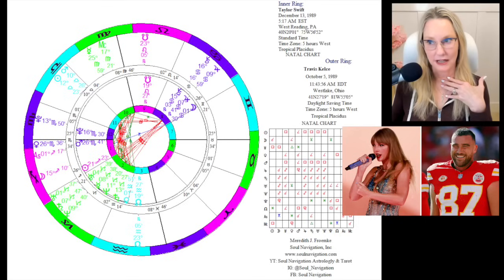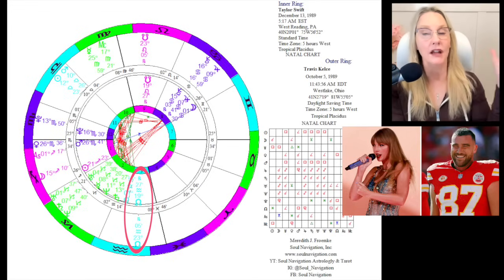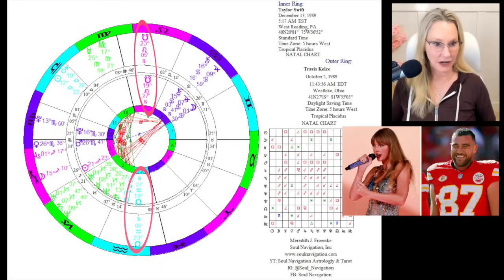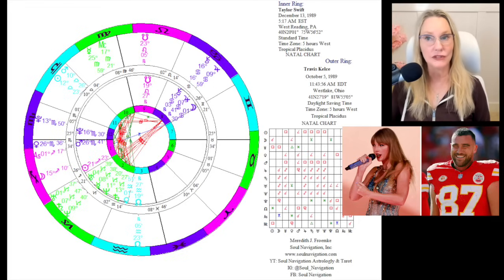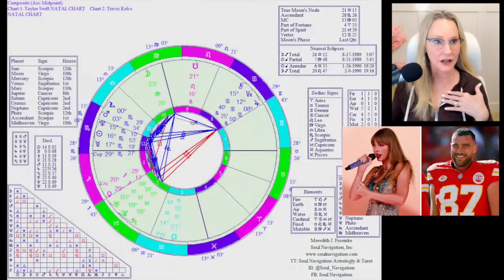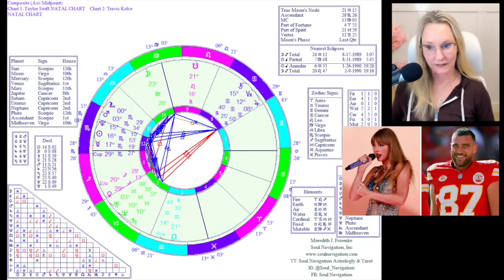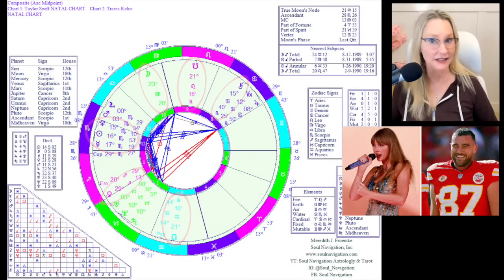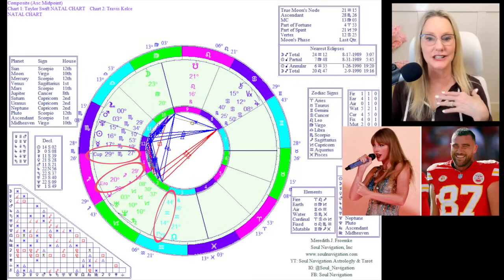Your Past Life with Soulmates! Using Bi-wheels and Composite Charts!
Past lives using Astrology is so revealing. Explore our past lives and your karmic contract!

Here is the LINK for my 1st Television Pilot  of "Murder Signs". I need 1000 views to get the series.

Meredith blends Murder and Astrology together in this riveting docu-series. Come support her and learn all about it!

Come learn with Meredith in Barcelona in Oct. Go here to check it out:

Buy your Advanced Astro Gold Package, or Progressed Bi-wheel to understand your progressions at: shopsoulnavigation.com

so grateful for your support.

Go here to purchase the Ephemeris in Meredith's Amazon Store:
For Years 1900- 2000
or
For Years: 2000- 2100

If you want help interpreting your chart,

Soul Navigation’s gorgeous New Moon Intention Necklaces are available now and

Here is Meredith’s Astrology 101collection of videos all in one playlist! If you want to learn

To learn more about Soul Navigation and who Meredith is and what she does, go here:
Follow Meredith on Instagram – @Soul_Navigation
Follow Meredith on Facebook: @SoulNavigation
Follow Meredith on Twitter: @soulnavigation

We are so excited to walk along this journey with you.
Blessings, Soul Navigation